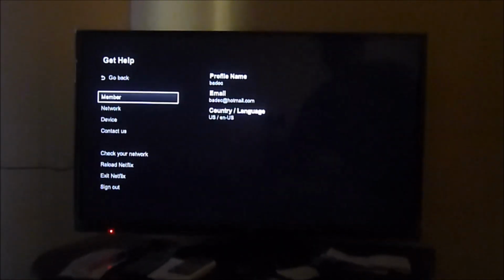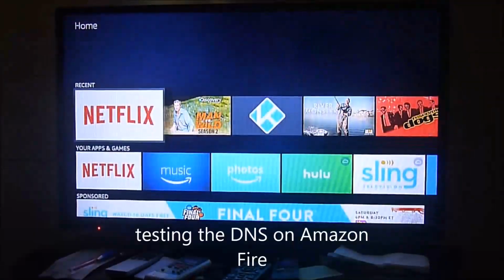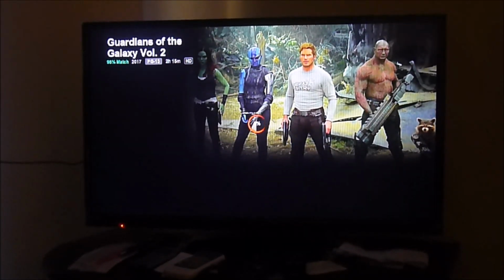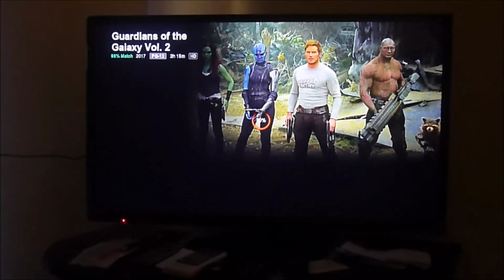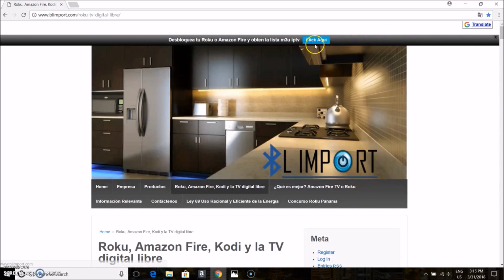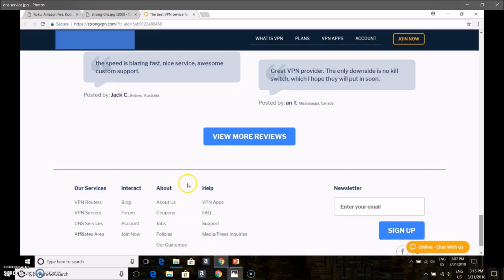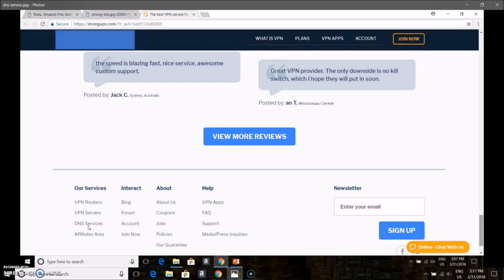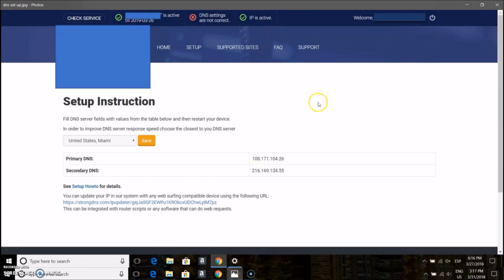Netflix DNS VPN issues finally solved! unlock netflix USA anywhere in the world!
As you can see on this video, this DNS / VPN still works with Netflix on certain devices such as PC, Amazon Fire and certain smarts tv.  It does not work with Roku.   Don't forget to use the links of the video or description to get it plus we will provide you with our international channel m3u list for free!!!  You can still unlock full worldwide Netflix content with this DNS!

To get full access to the content on your streaming box, don't forget to use our recommended DNS or VPN available on this link plus receive a discount on all services applied immediately to your cart!